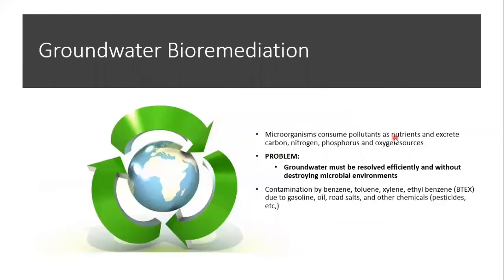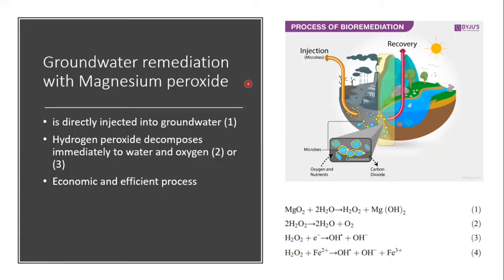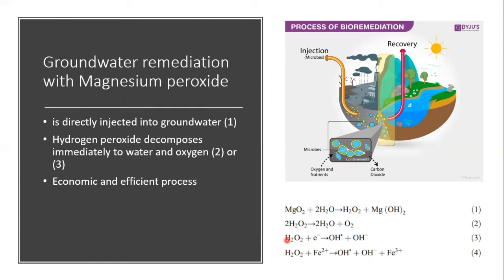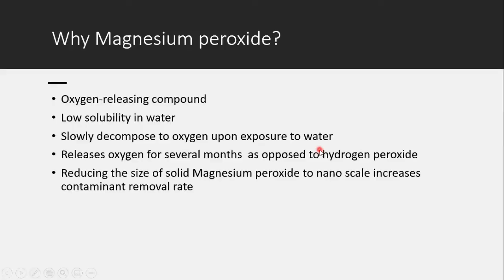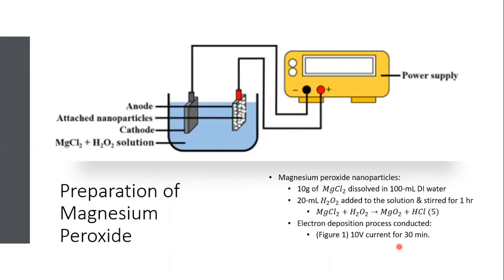Magnesium Peroxide and its use in Bioremediation of Groundwater